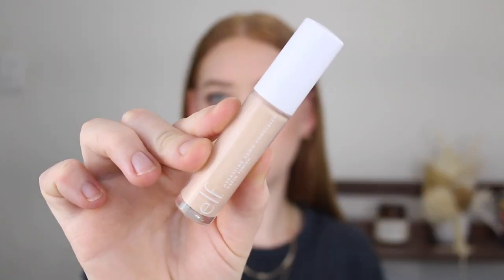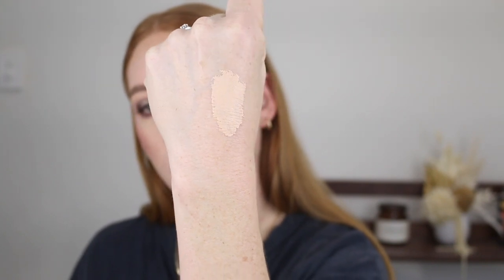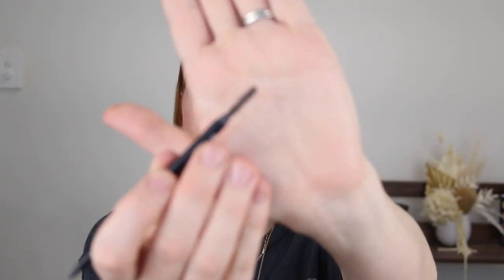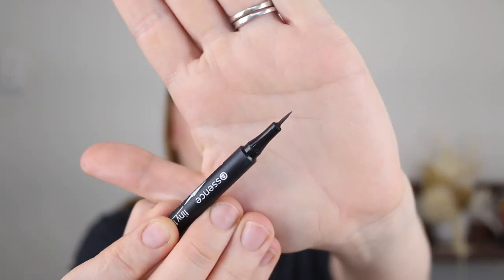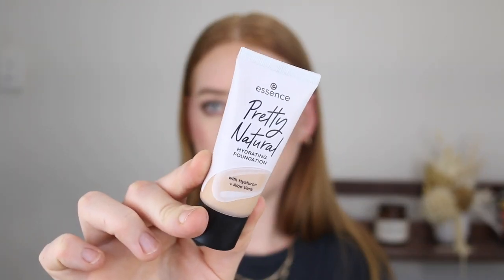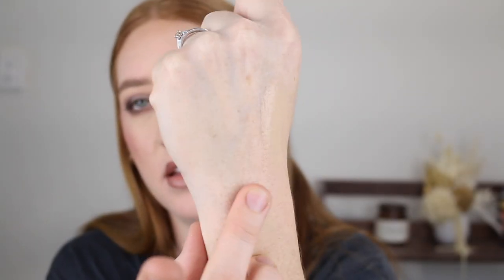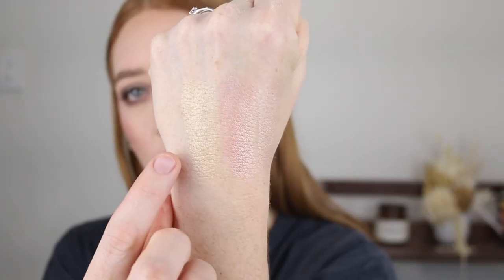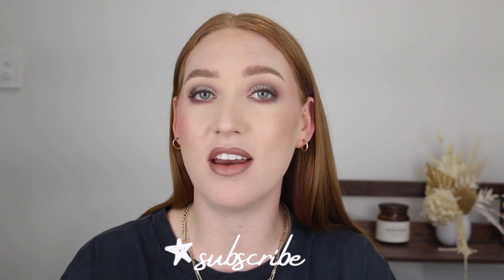you need these affordable products 💸✨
I looooove affordable drugstore makeup and today I have a list of some of my absolute faves!! Let me know if you've tried any of these and what you're thoughts are ☺️

ELF Hydrating Concealer in Light Ivory
BYS Brow Liner Pencil (blonde or taupe)
Essence Tiny Tip Precise Brow Pen in Dark Brown
Essence Pretty Natural Hydrating Foundation in 050 Neutral Champagne